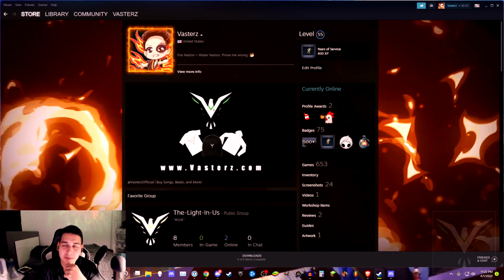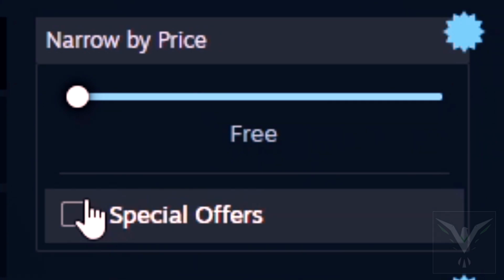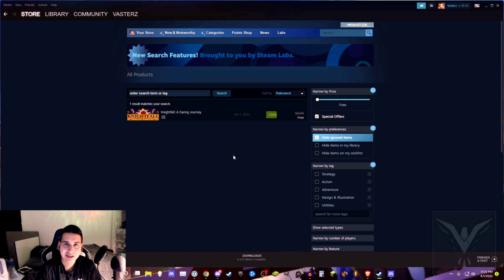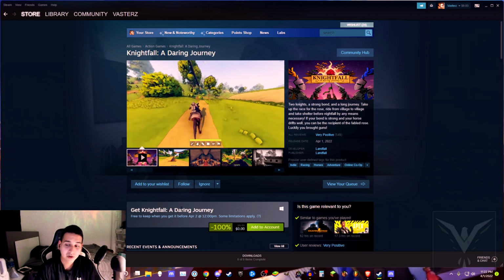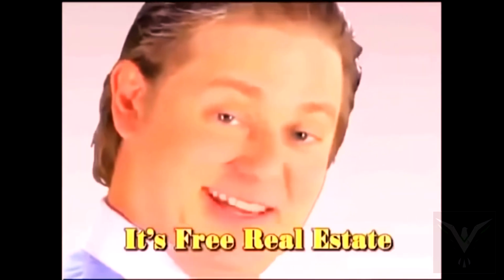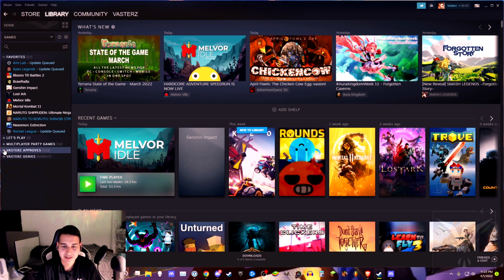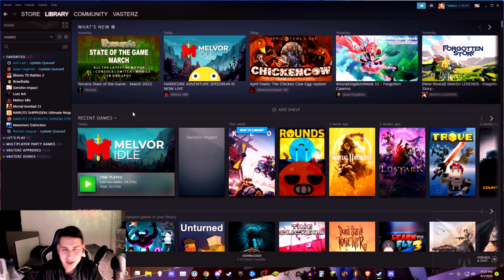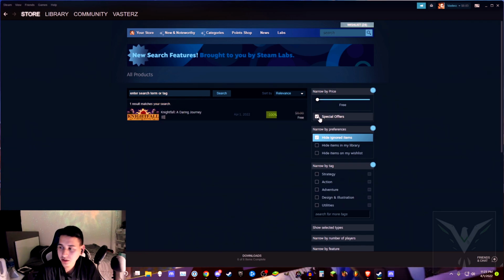How To Get *FREE* Steam Games! | Steam Launcher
➞ VIDEO / LIVE-STREAM FAQ:

Goal of the Video / Stream: To educate, entertain and encourage. If these three goals are being met, then we're having a good time. Thanks for stopping by, showing support, caring enough to chat and share your thoughts, and for supporting me.

Comments / Chat: Be friendly, ask questions, respect other's opinions. Constructive feedback is always accepted and encouraged.

➞ 🖥️ My System:
PC: ALIENWARE AURORA R12
Windows 10 Home
CPU: 11th Gen Intel(R) Core(TM) i7-11700F @ 2.50GHz
GPU: NVIDIA GeForce RTX 3060 Ti
RAM: 32GB CORSAIR VENGEANCE RGB PRO Memory
STORAGE: 2TB HDD / 240GB SSD / 10MB SSD / 257GB Storage / 2TB SSD
LIQUID CPU COOLER: Corsair iCUE H60i RGB PRO XT
FANS: 3x Corsair ML120 PRO
MONITOR: 2x MSI Optix AG32C
KEYBOARD: Corsair K65 LUX RGB
MOUSE: CORSAIR Scimitar Pro RGB
WEBCAM: Logitech Brio 4K Webcam
MOUSEPAD: CORSAIR MM300

➞  🙏 SCRIPTURE:
9 That if thou shalt confess with thy mouth the Lord Jesus, and shalt believe in thine heart that God hath raised him from the dead, thou shalt be saved.
10 For with the heart man believeth unto righteousness; and with the mouth confession is made unto salvation.

➞ 🛑 YOU MATTER. JESUS LOVES YOU. STAY STRONG:
🙏 Charities:

➞ 🛑 CREDITS:
Video Editor & Thumbnail Editor: @VasterzOffiial

➞ 🛑 ADDITIONAL INFORMATION:
If any content creator, artist, etc, whom properly owns the copyrighted material used in some of my videos would like me to edit particular parts out.